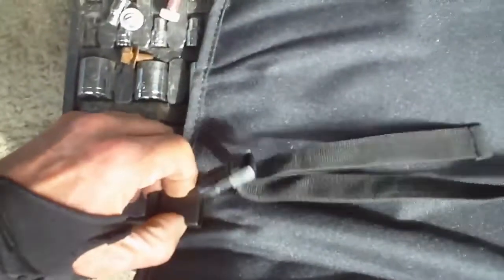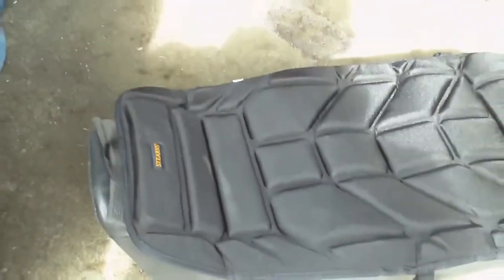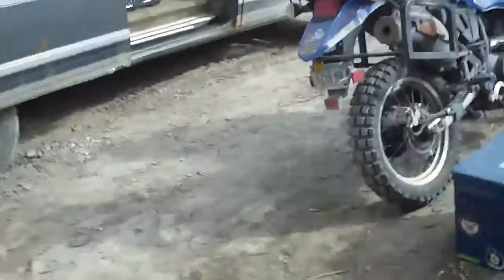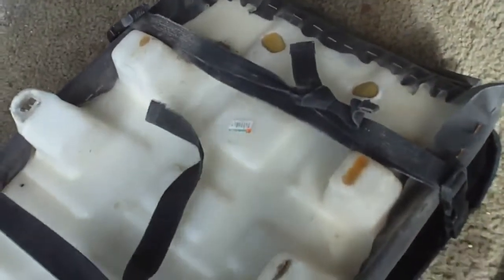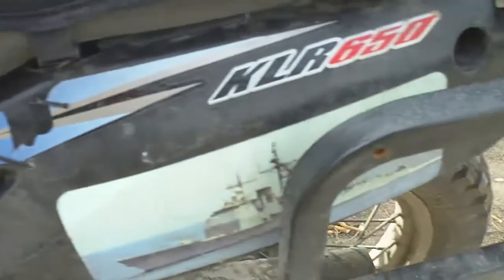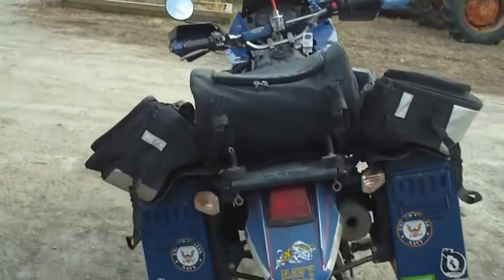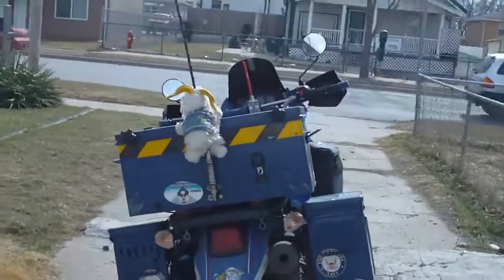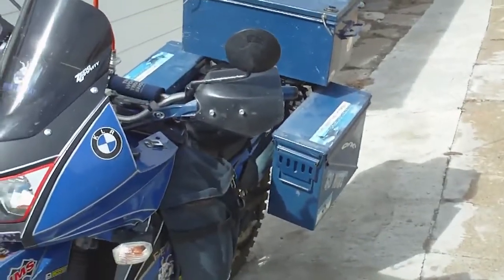Seat Cover & Box installation.avi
I replaced the seat cover, And I think Spring is officially here!! So its Back to the Boxes!!!